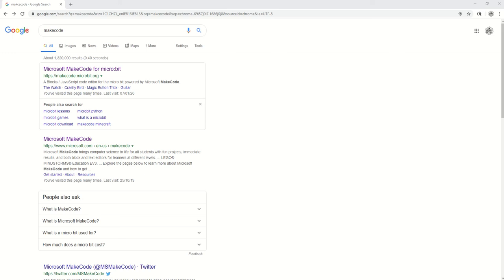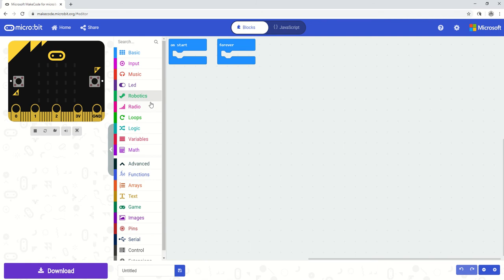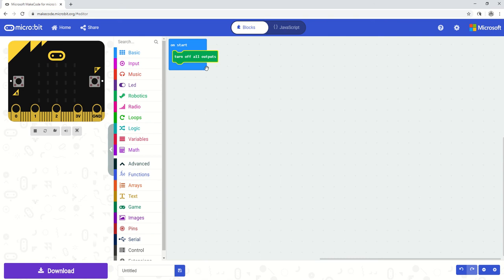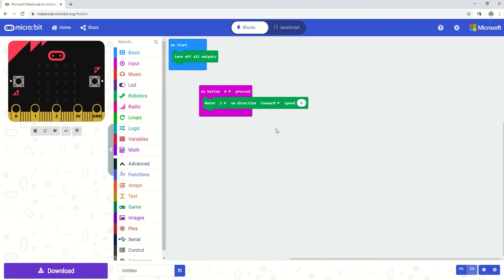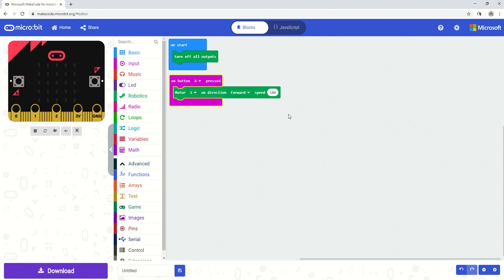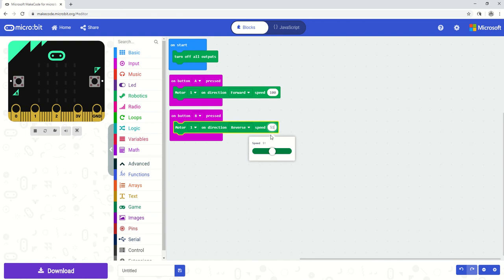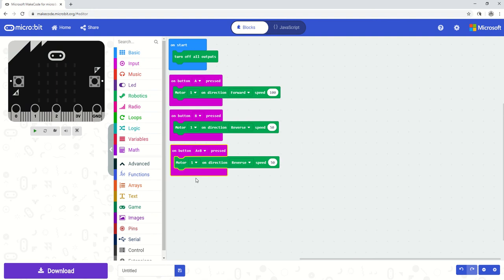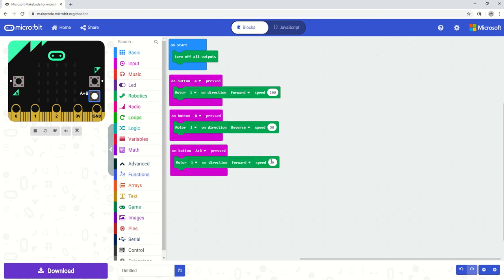Using a BBC Micro:bit to control a Dc Motor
A short tutorial showing how a BBC Micro:bit can control a DC motor.